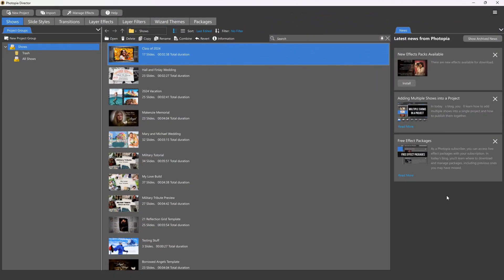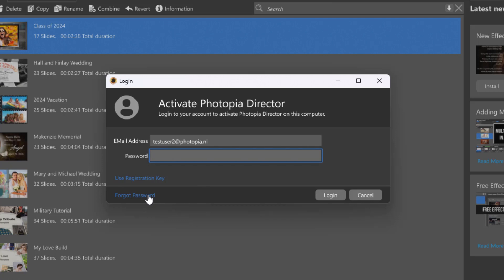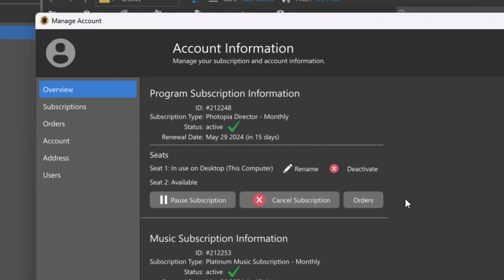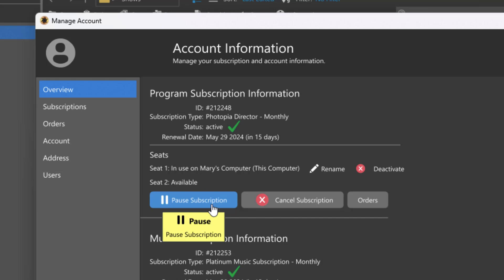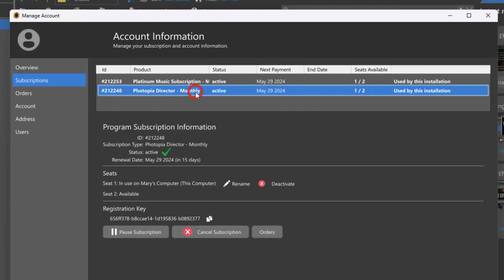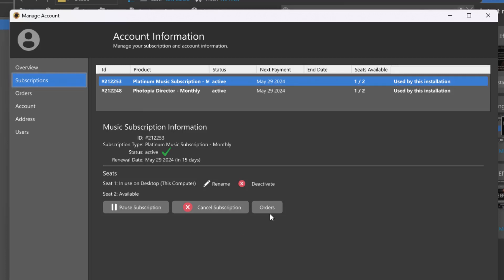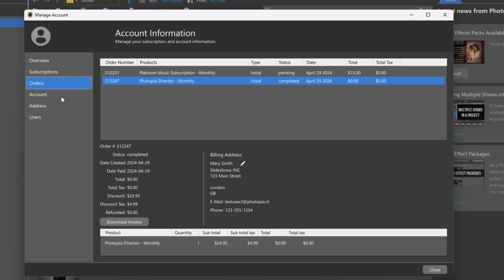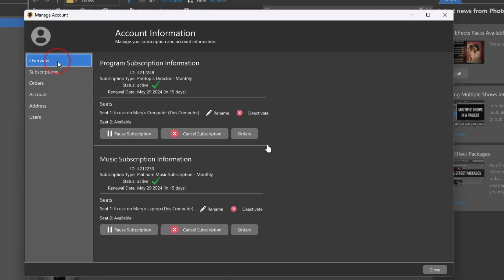Photopia Account Management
The latest update of Photopia Director and Creator lets you manage your subscription right from the program. Learn more in this tutorial video.